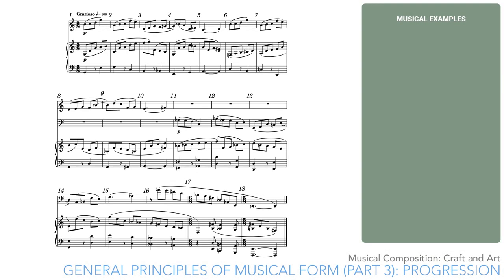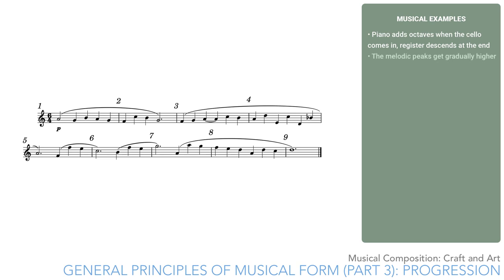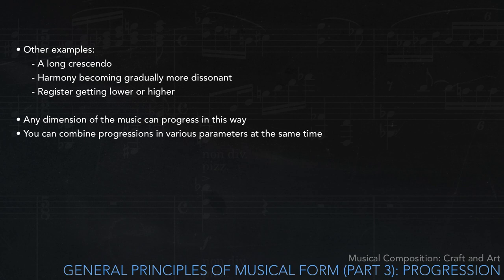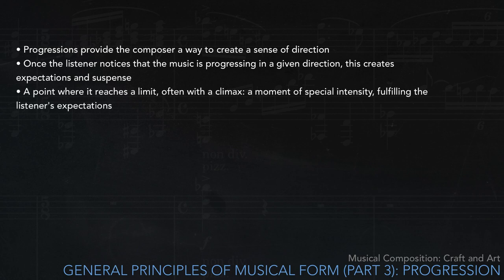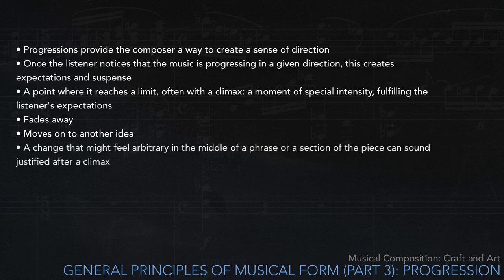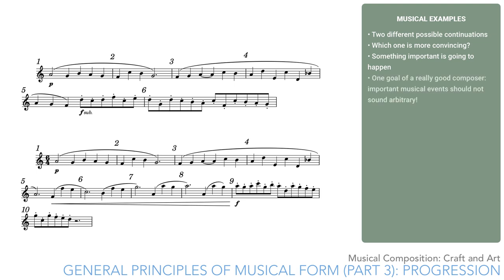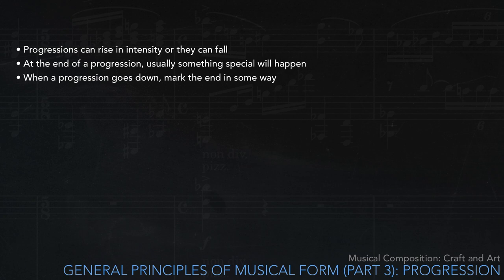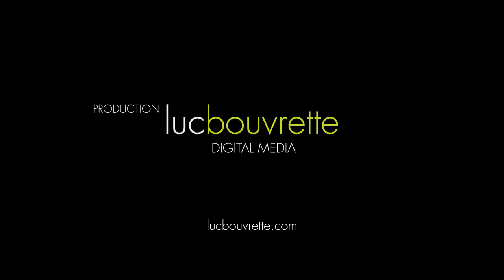Musical Composition, Craft and Art #10 - On Progression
Principles of formal progression